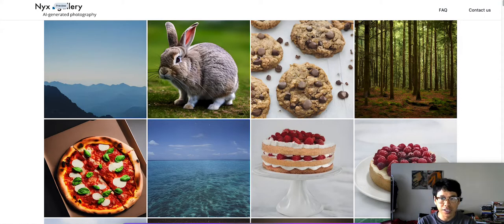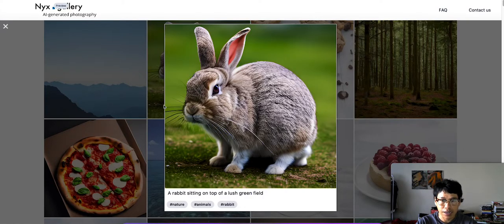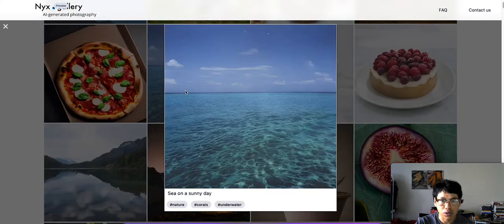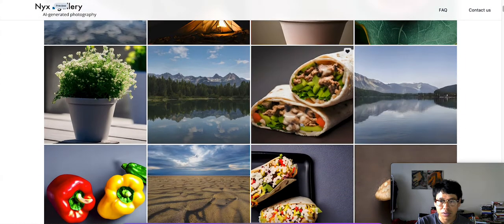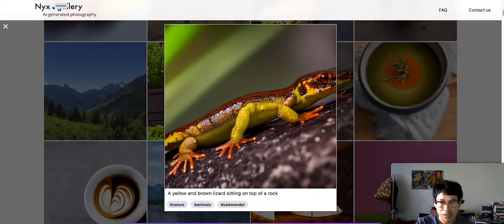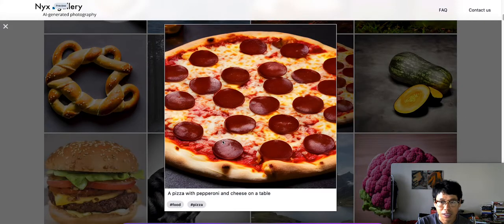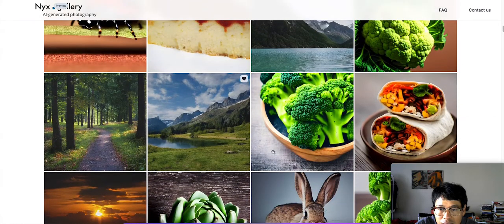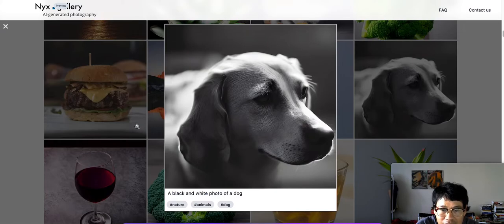AI-Generated Photography by NYX Gallery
Let's check out nyx.gallery AI Generated Photography.